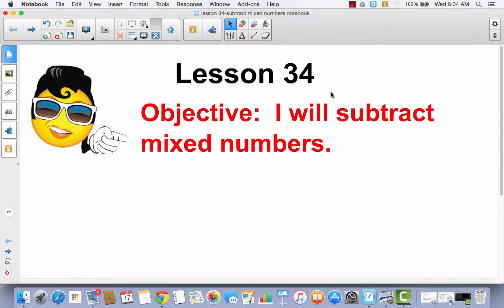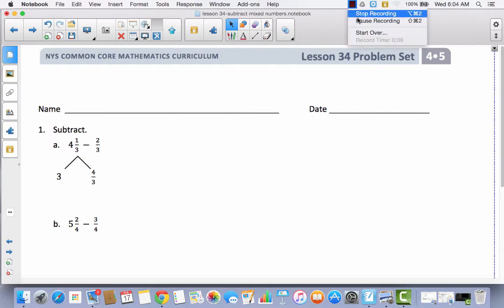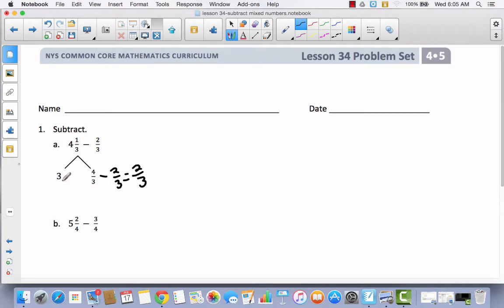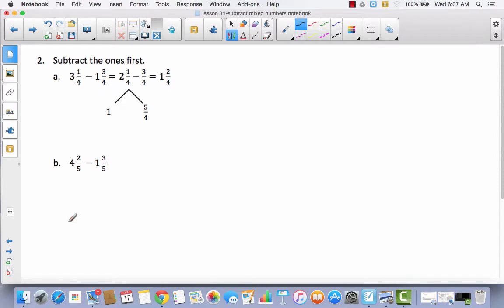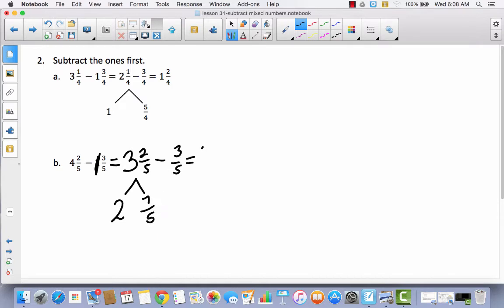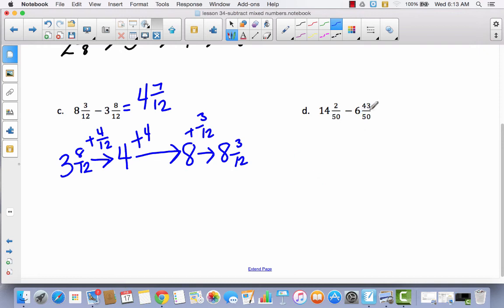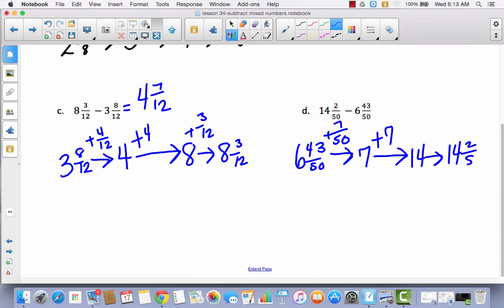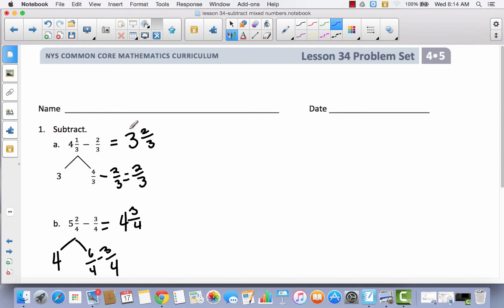Module 5 Lesson 34 subtract mixed numbers